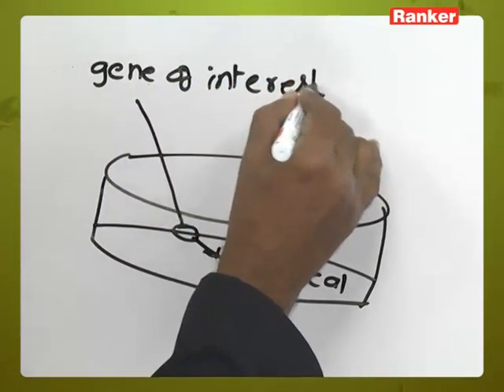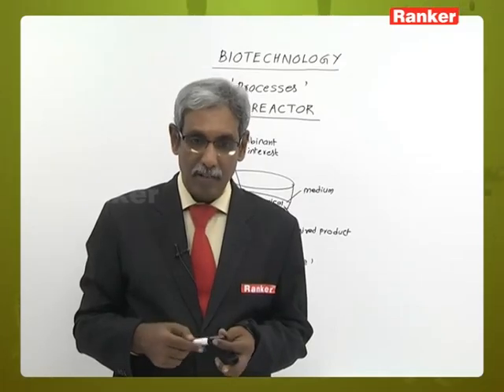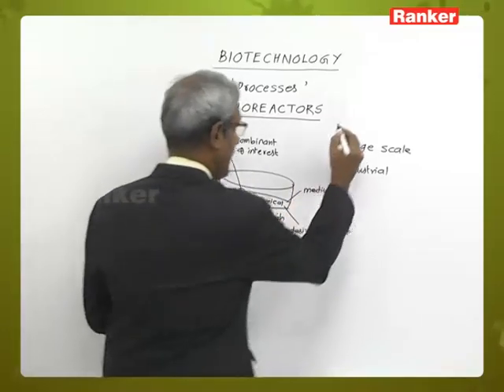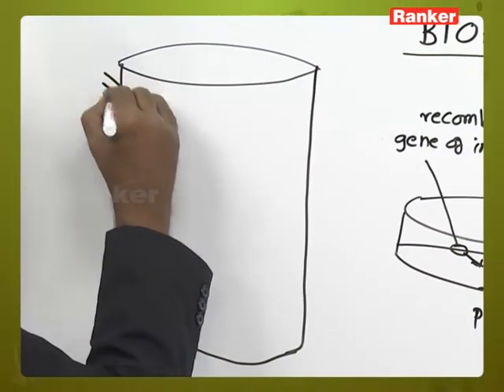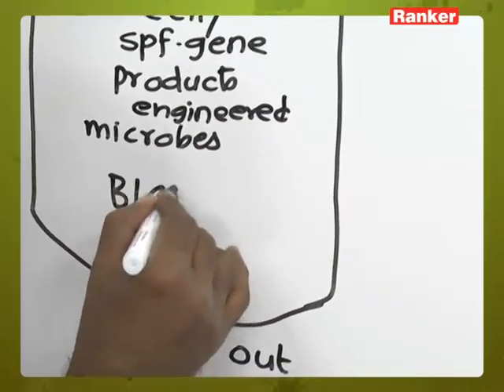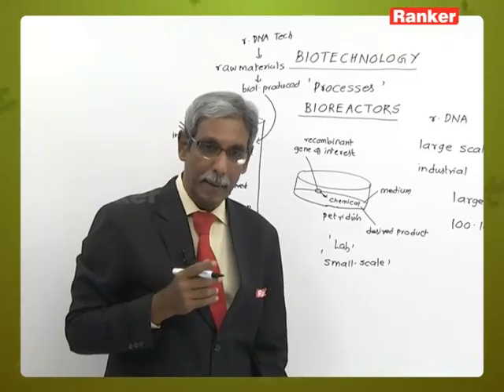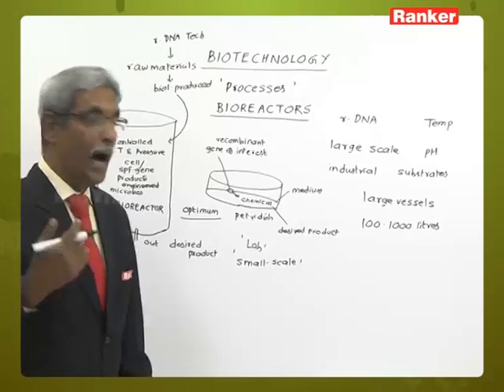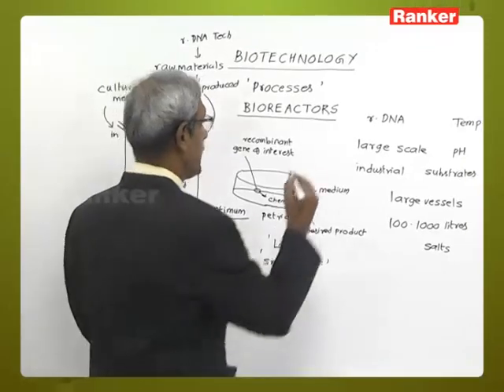Biotechnology | Principles and Processes in BT | Bioreactor | Botany| Dr.S.K. Balachander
In this NEET-focused session, Dr. S.K. Balachander from Rankers Learning dives into the principles and processes in biotechnology, specifically exploring bioreactors and their essential role in biotechnology applications. Gain a comprehensive understanding of bioreactors, their structure, and function, crucial for acing NEET Botany.